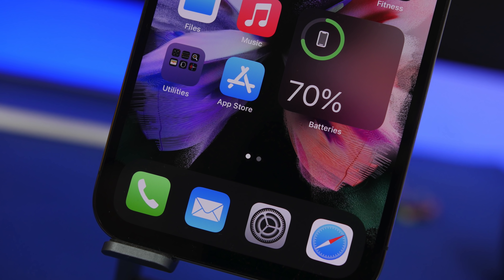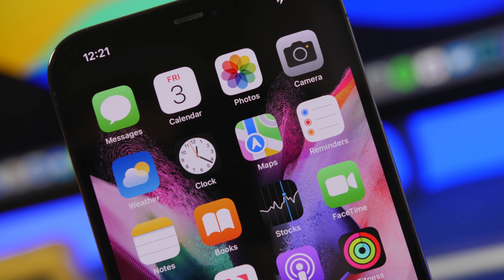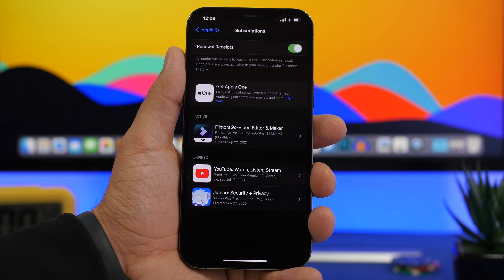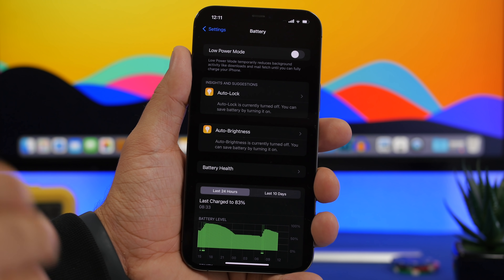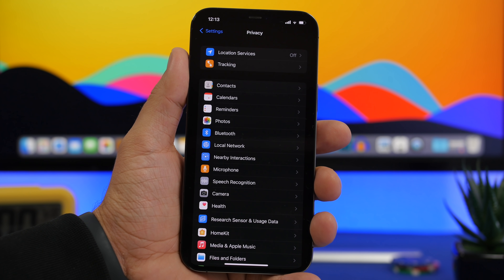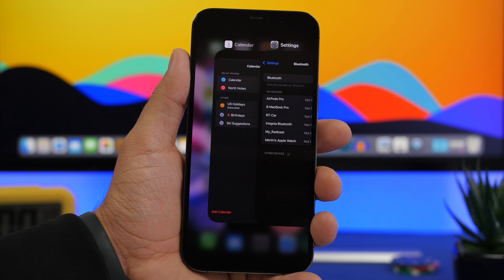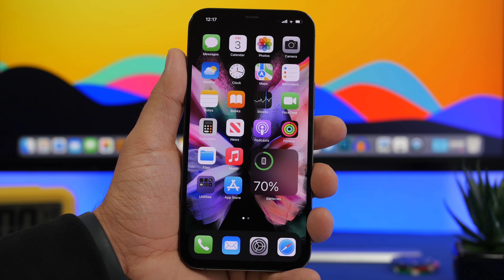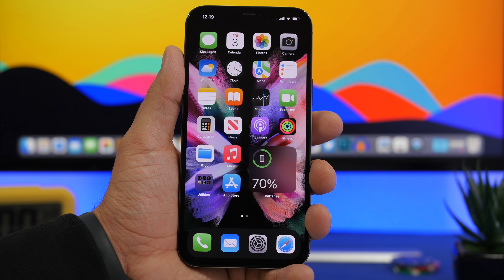10 iPhone Mistakes You Need To STOP Making !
Mistakes you are doing everyday on your iPhone. These are some of the most common mistakes iPhone users make everyday.

Follow these iPhone tips and tricks to make sure you get the most out of your iPhone and don't do these mistakes anymore.